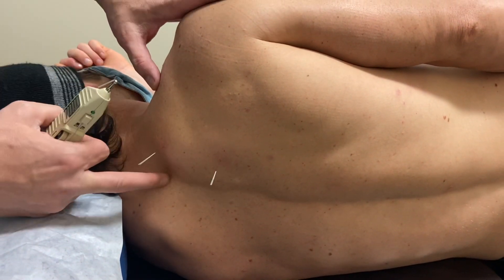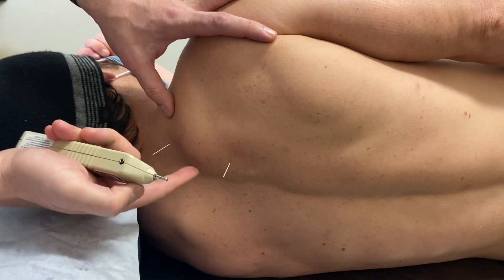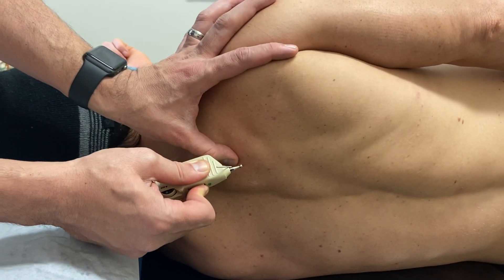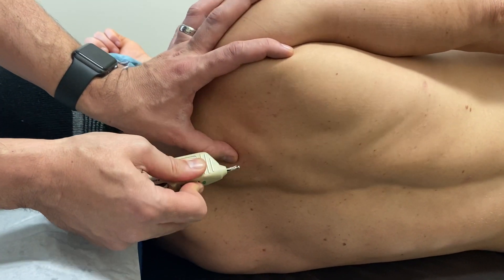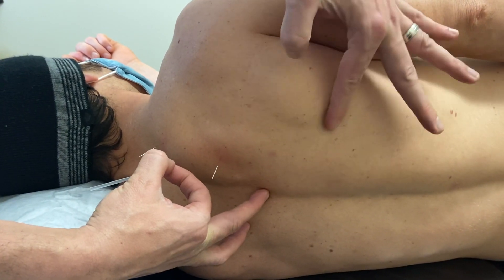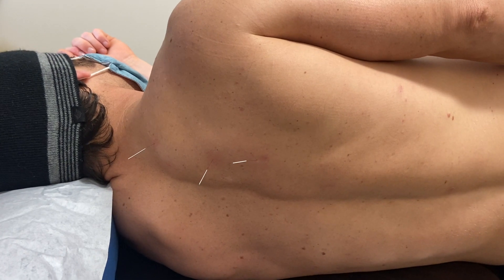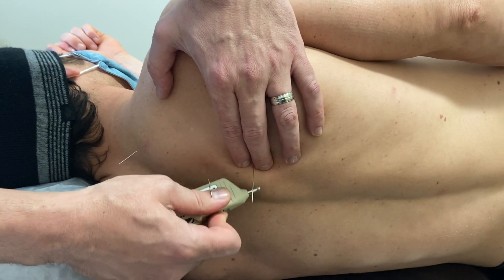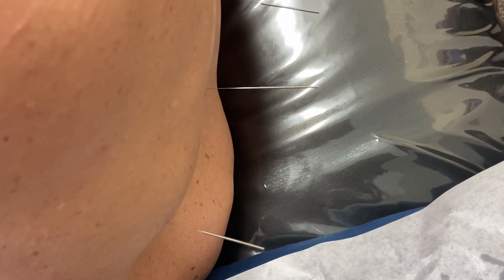Variations of lower trapezius motor point.